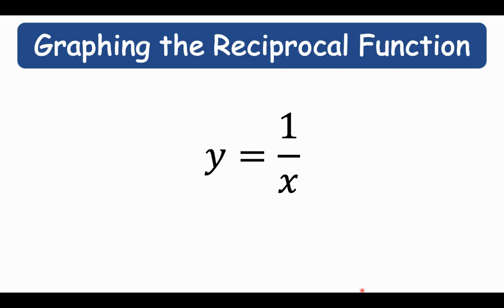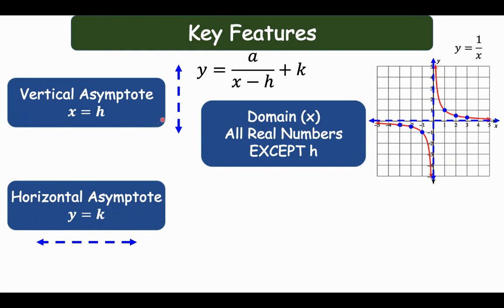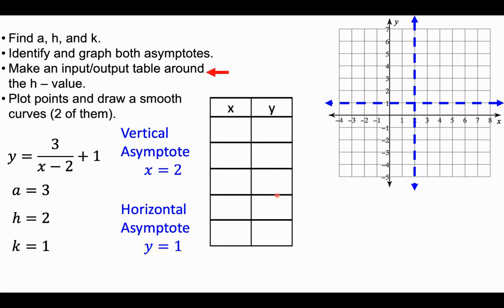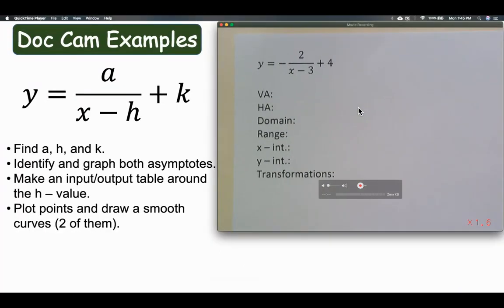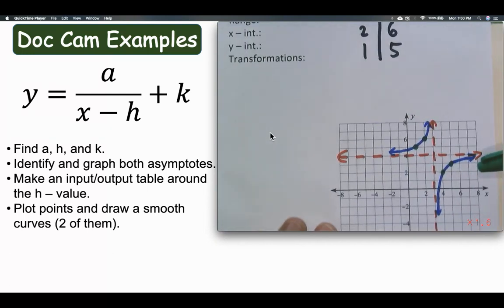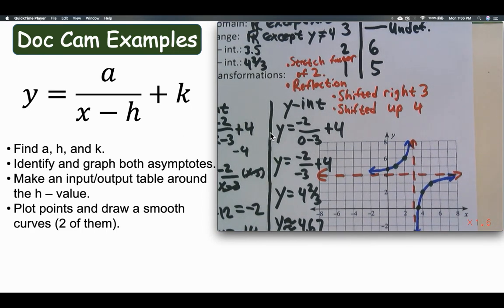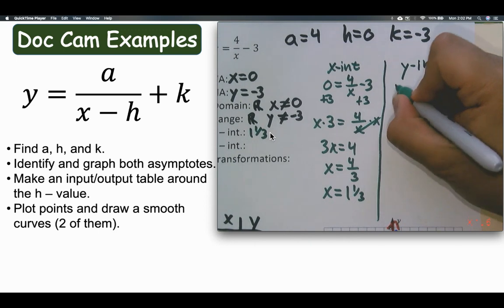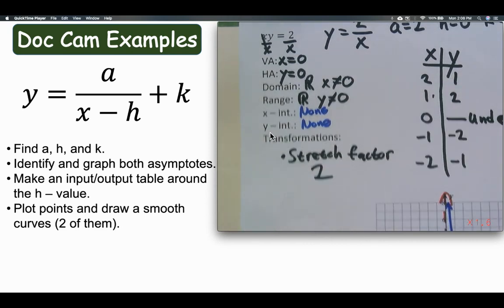Graphing the Reciprocal Function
Parent Function Graph 1:43
Key Features of the Graph 4:32
Example 1 (PPT) 9:43
Example 2 (Doc Cam) 17:13
Example 3 (Doc Cam) 28:57
Example 4 (Doc Cam) 36:08